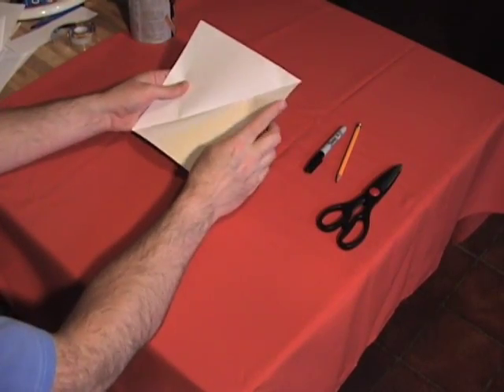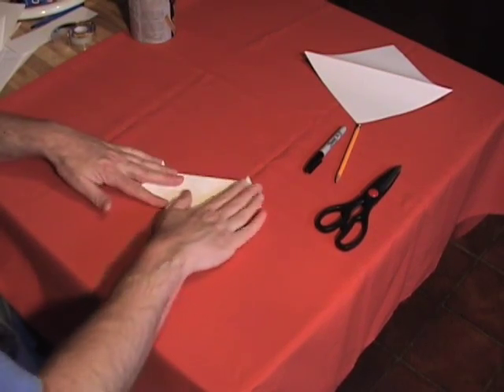Make a Paper Cat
This is a cute project for kids or senior citizens, or if you're allergic to real cats.